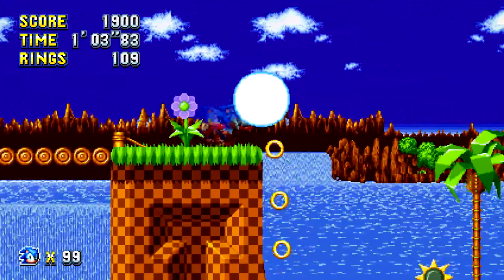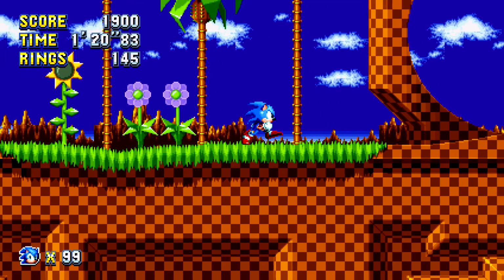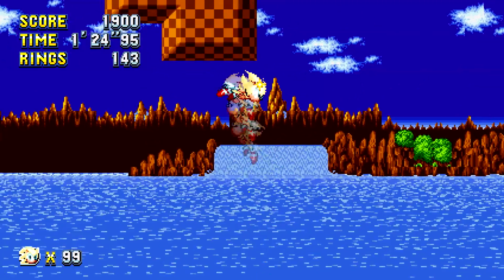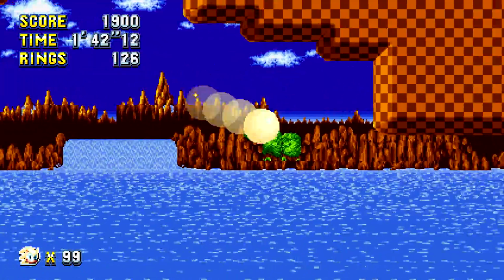New Abilities for Sonic, Tails, & Knuckles! (Sonic Mania Plus Mods)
Homing in on some good stuff!

Turning on creator posts might also be a good idea, since I make posts sometimes!

If you really enjoy my content and want to support me directly, you can sponsor my channel by clicking the link above, and clicking the Join button! Sponsors receive shoutouts at the end of every video and stream, a badge next to their name in the stream chat, access to my channel's custom emotes, and access to an exclusive chat in my Discord!

If you want some merchandise featuring the Channel's Logo, click the link above to get your very own Shirt or sweatshirt!

Gone is the need for the Copyright Void, now I've got the Kerfuffle Kingdom for things I deem too stupid for the main channel! Come join the fun!

I hang out in the Discord all the time, so come by and say hello!

According to Discord's policies, we have to kick you if you join under that age, though you're welcome to join back in once you're 13!

I make a lot of posts to Twitter. Some of them channel relevant, sometimes not. They're always somewhat entertaining though! (Or at least I think so).

I have this as well, even though I'm not a huge fan of the site. Other people are though, and I figured it might be beneficial at some point.

★ Other Things ★

★ Lucky Coin ★

Lucky Coin is a collaboration between channels that aims to share gaming content by uploading videos, streaming, and through podcasts. You can find the central hub channel, and the current members below!